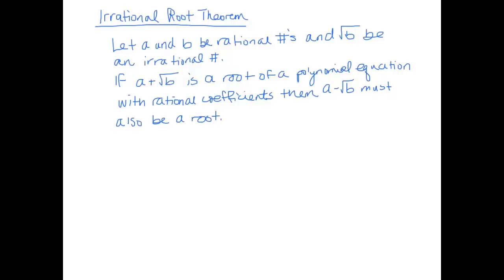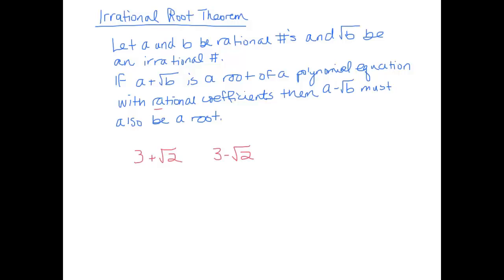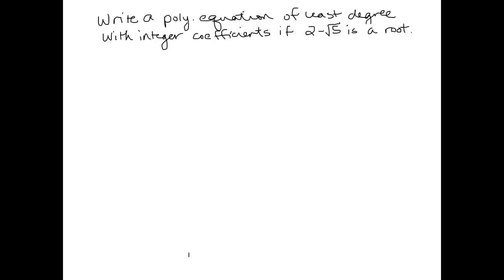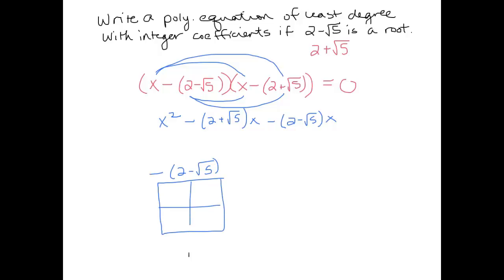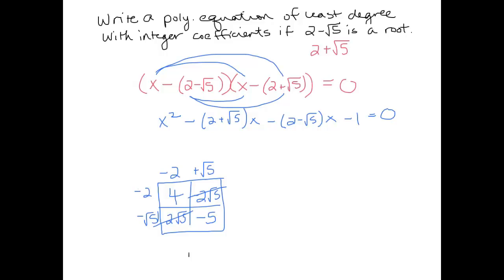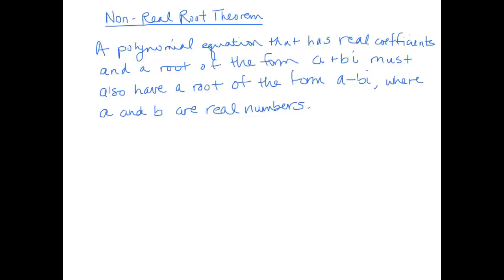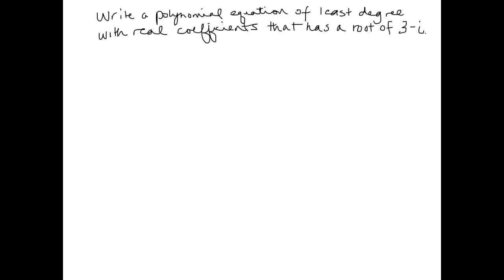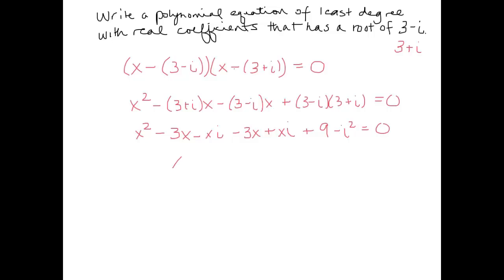Irrational Root & Non-Real Root Theorems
Root theorems concerning polynomial equations